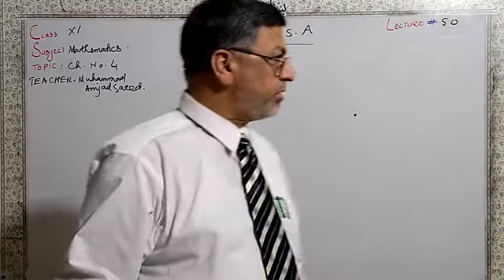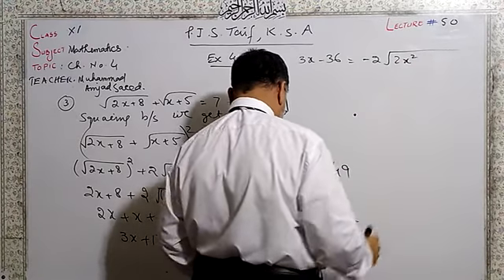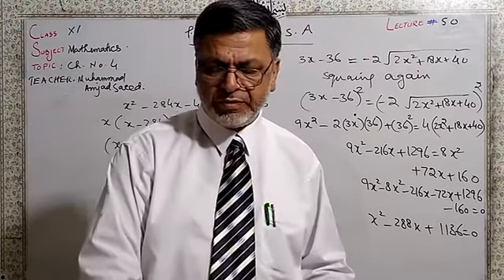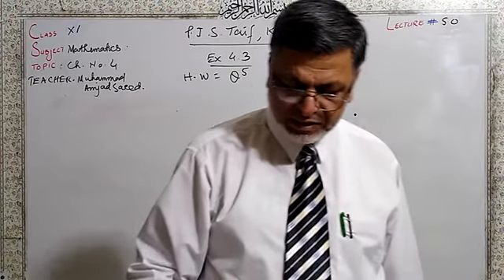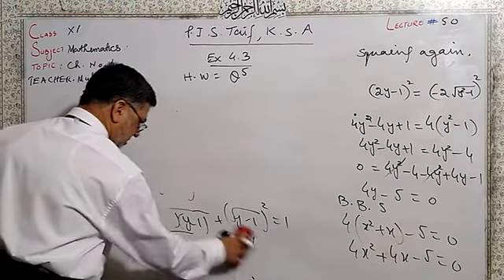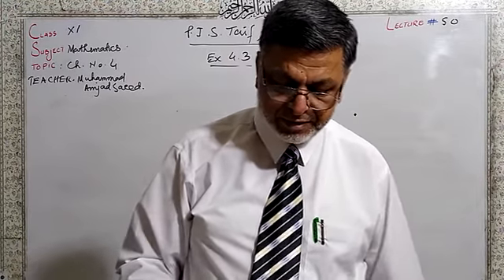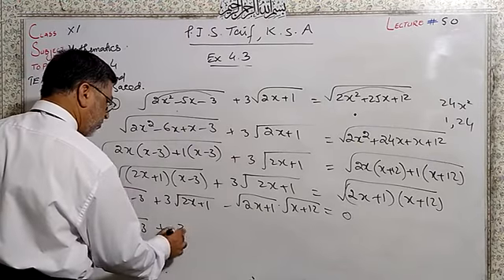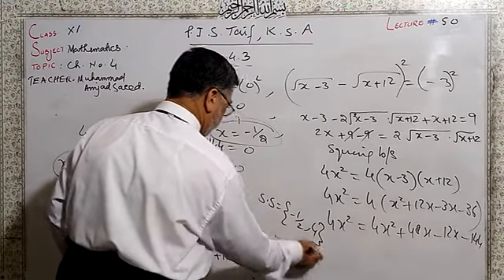Grade 11 Maths 50